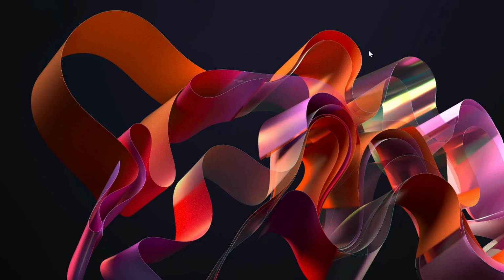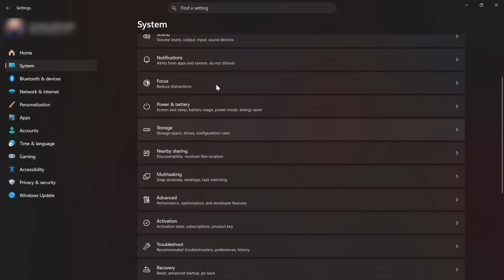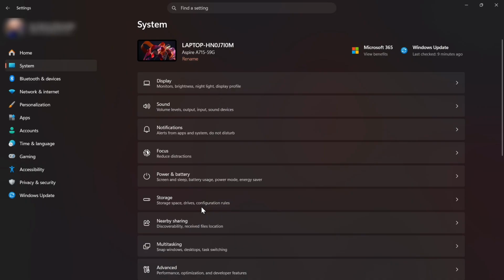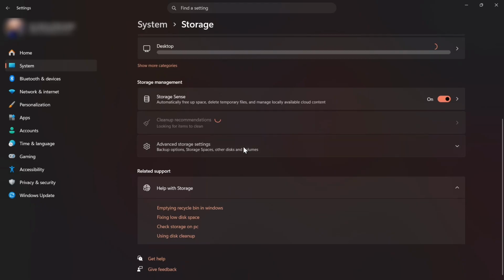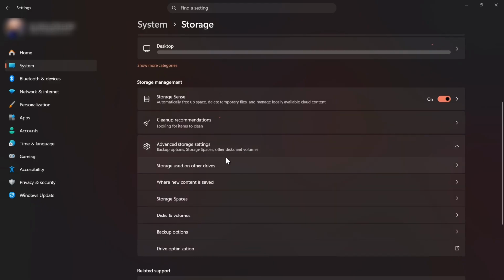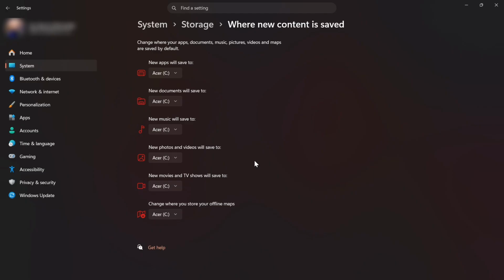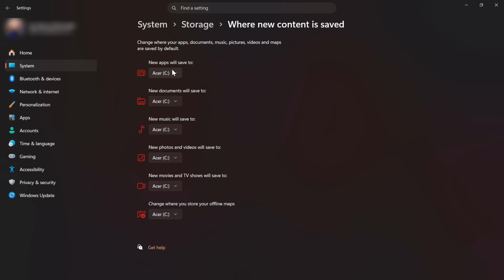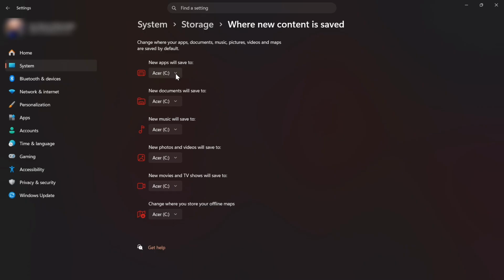How To Change Microsoft Store Install Location [2026 Guide]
How To Change Microsoft Store Install Location